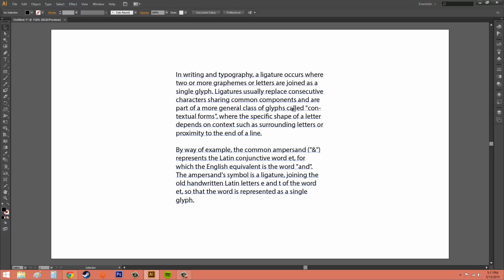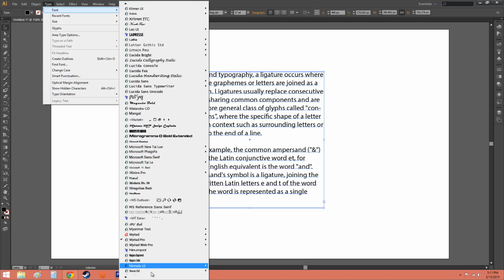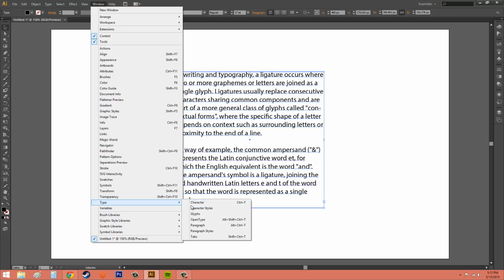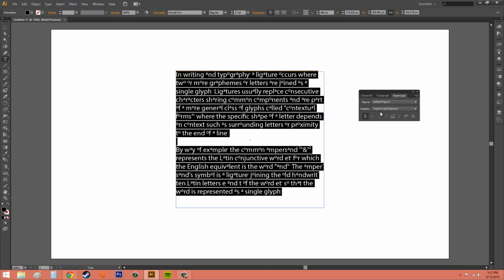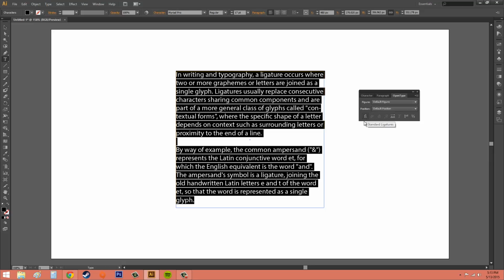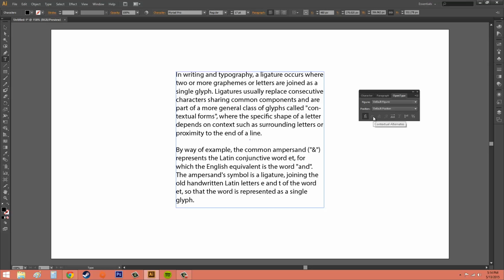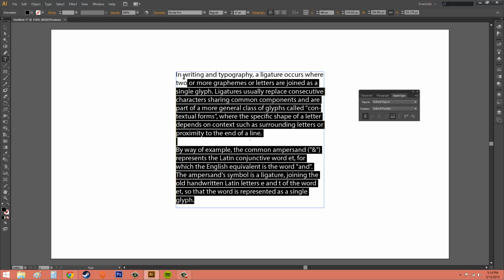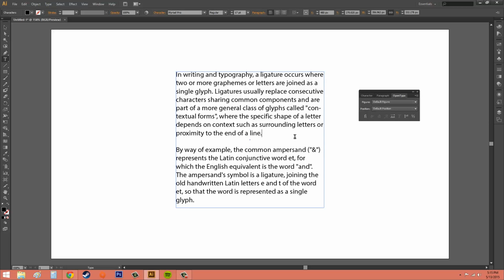Adobe Illustrator CS6 for Beginners Tutorial 71 Open Type Fonts